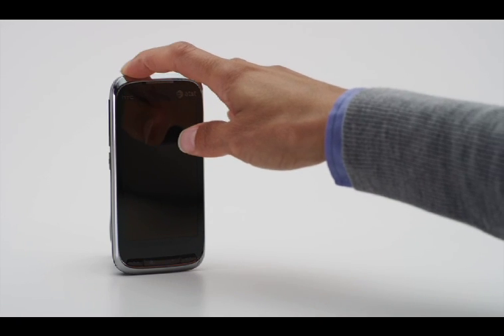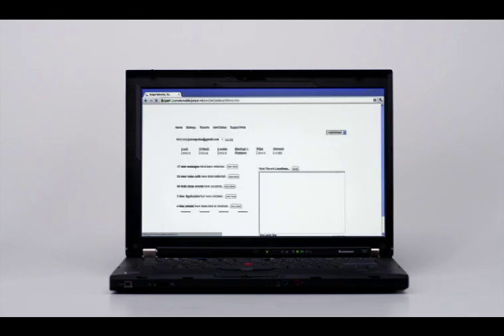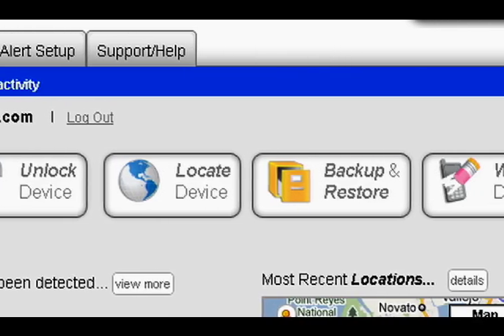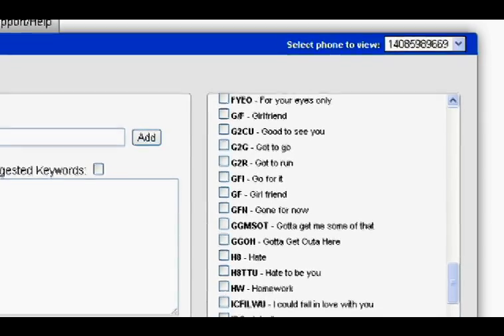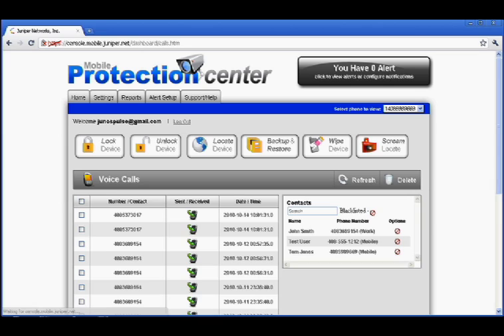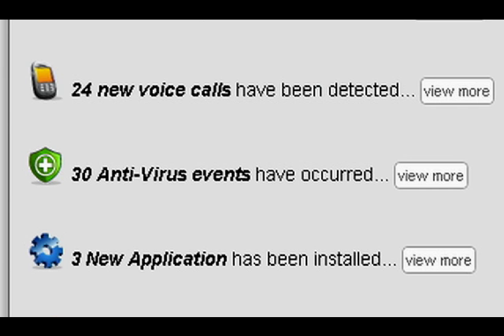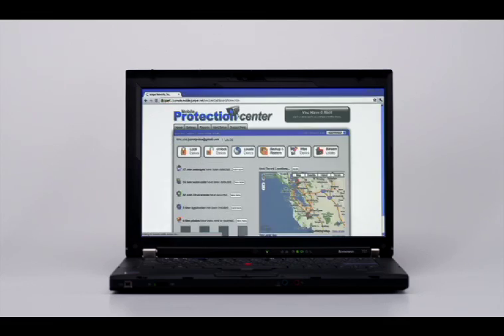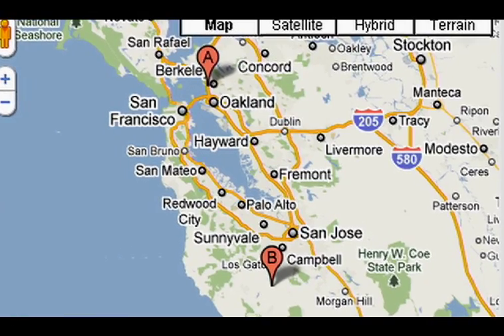Junos Pulse Mobile Security Suite Parental Control Demo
This demo provides a look at the parental control features of Junos Pulse Mobile Security Suite to allow for greater monitoring of phone usage to protect children.